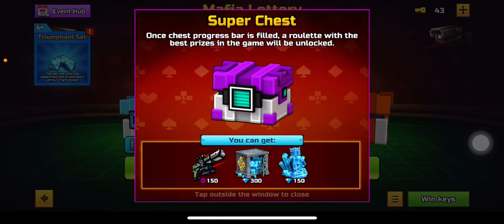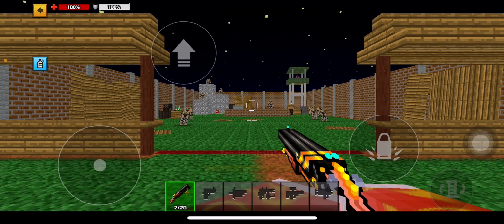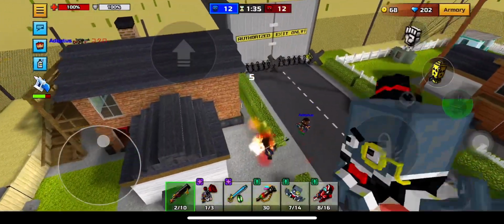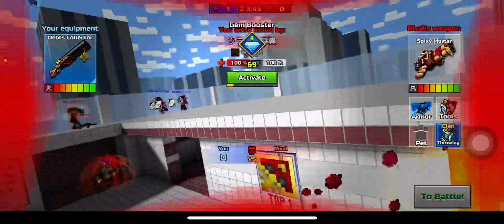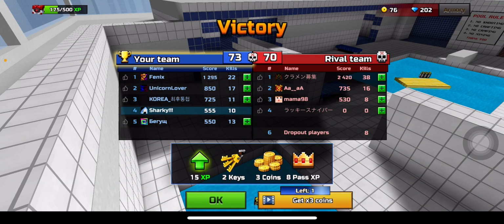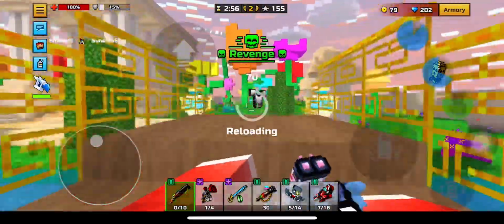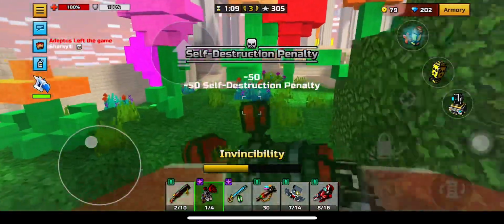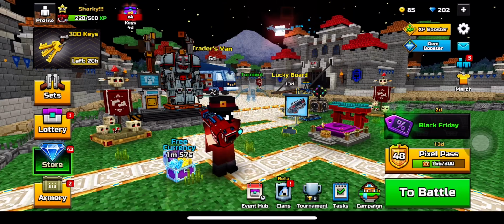PG3D Debts Collector is Not Menacing